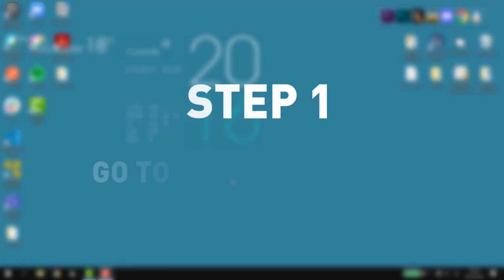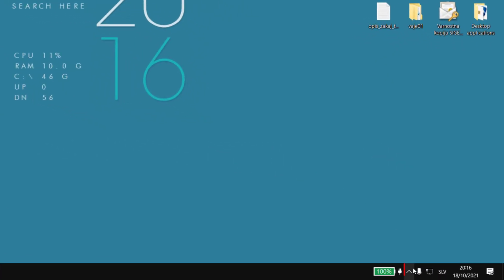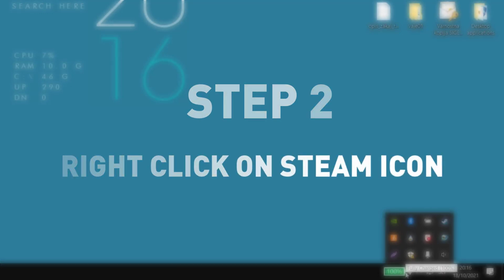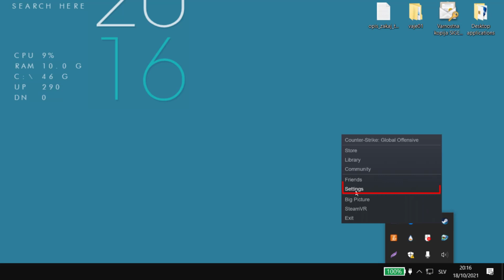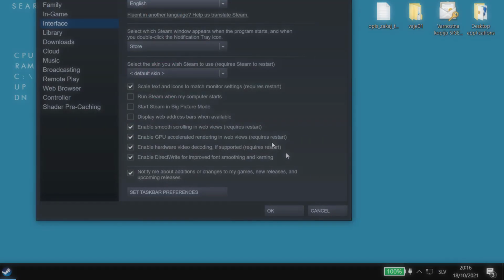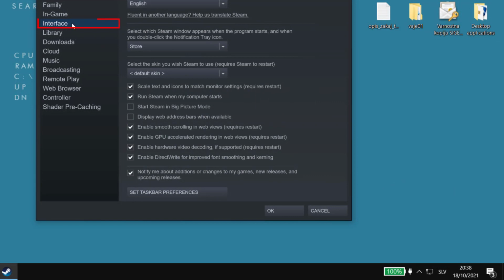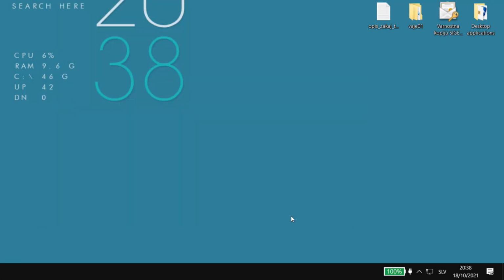How to Stop Steam from Starting Automatically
In this video I will show you how to disable Steam on Startup on Windows 10. For Mac and Linux users you can just open Steam and go to "Steam" in top-left corner and select Settings. Then click Interfaces and uncheck "Run Steam when my computer starts".

Audioscript:
Are you tired of steam every single time you turn on the PC? Because if you are not, I am. It makes me crazy as well sometimes.
So how do we fix this issue?
Step 1:
Let's go to Windows Taskbar and click on this little arrow pointing upwards. This will bring up all running applications that are in stand-by position.
Step 2:
Then let's right click on Steam icon to bring up a menu and let's hit Settings.
Step 3:
In Settings menu we navigate to interface Interface column and let's uncheck "Run Steam when my computer starts" and then make sure to hit OK as well to save the changes. And..well..that's basically it! :)